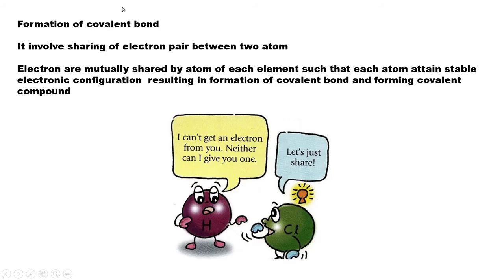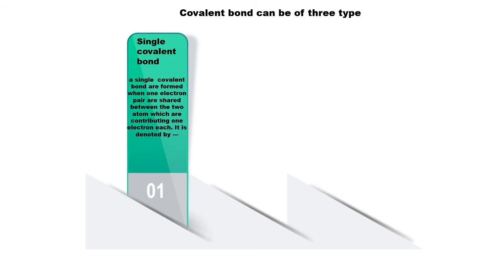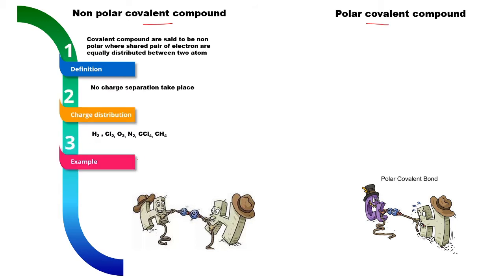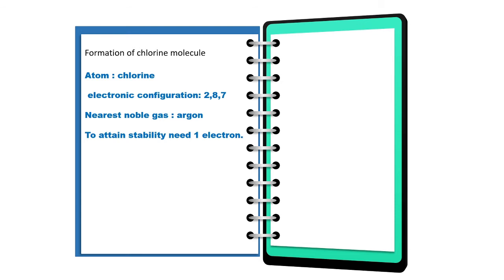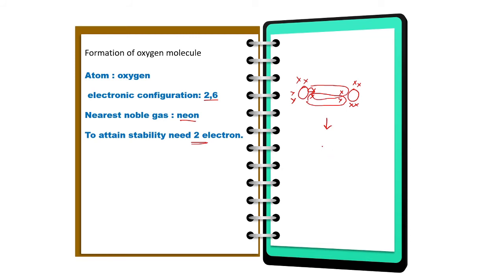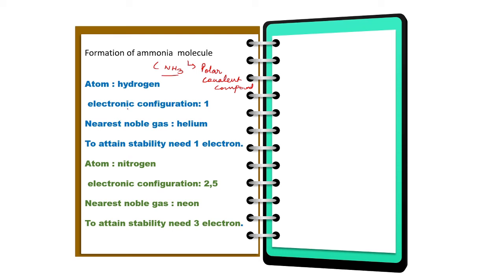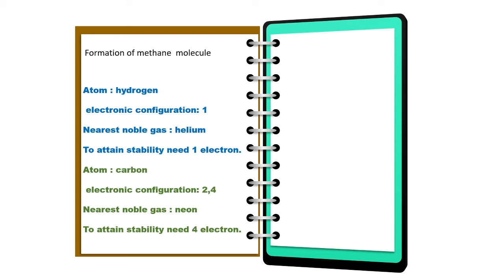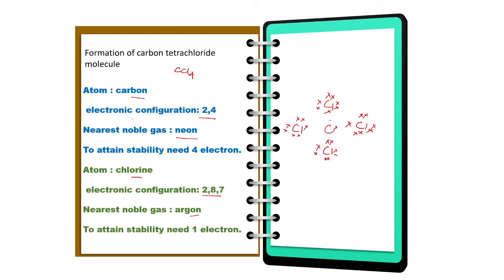chemicalbonding | ICSE Class 10 I Chemical Bonding | Chemistry |covalent compound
hi folks

covalent  Bonding with detailed examples.

formation of covalent compound
types of covalent compound
example of covalent compound
formation of polar and non polar compound like hydrogen, chlorine, oxygen, nitrogen, water, ammonia, methane